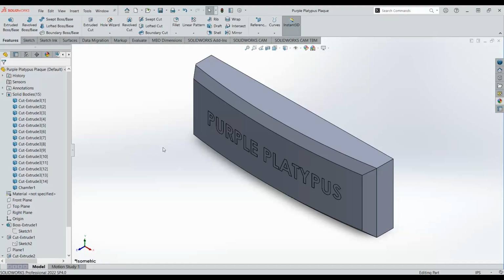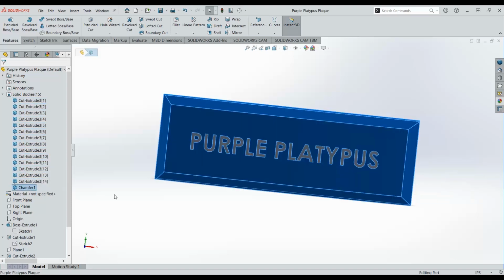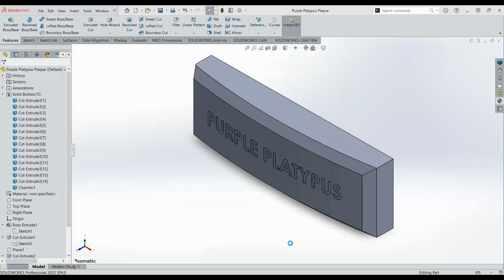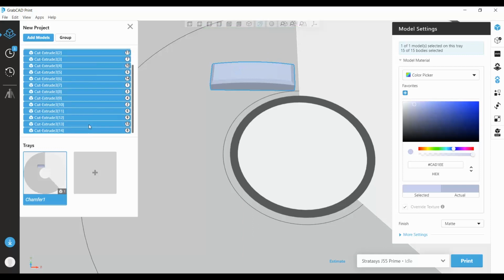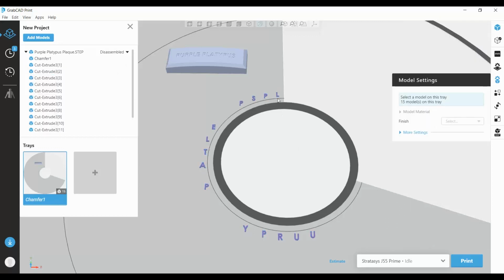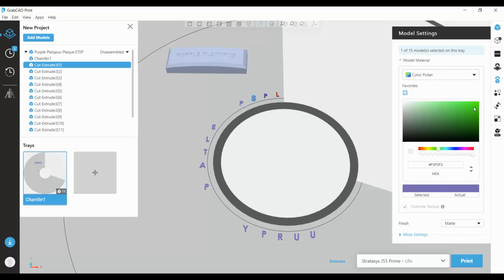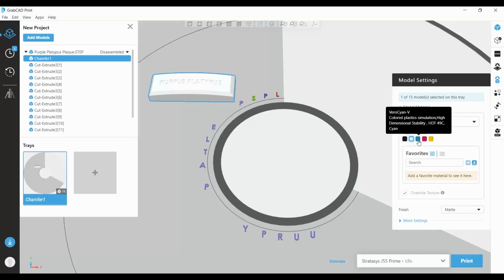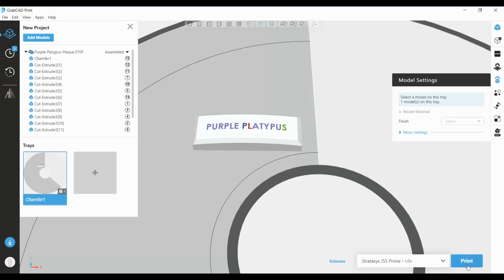30 on 3D: Coloring PolyJet Parts in GrabCAD Print | Purple Platypus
On this edition of 30 on 3D, Development Engineer, Brandon Liu, takes us through how to add color to your parts in GrabCAD Print.

If you have any questions, please reach out to our team

ABOUT US
Purple Platypus, headquartered in Orange County, is the only Diamond-level Stratasys reseller covering CA, AZ, and NV. Through 3D printer machine sales, custom part printing, and engineering services, Purple Platypus offers superior solutions. Purple Platypus works closely with Fortune 100 companies, optimizing their design and manufacturing processes. With an extensive product line, three convenient locations, the largest Stratasys showroom on the West Coast, and a committed team of knowledgeable industry experts, Purple Platypus provides businesses the technology needed to bring their innovative designs and ideas to life.